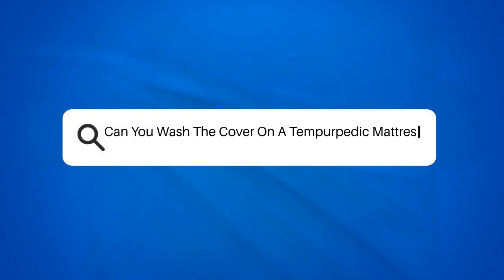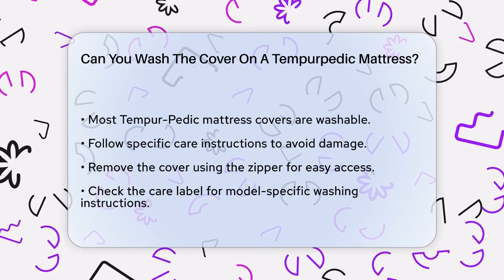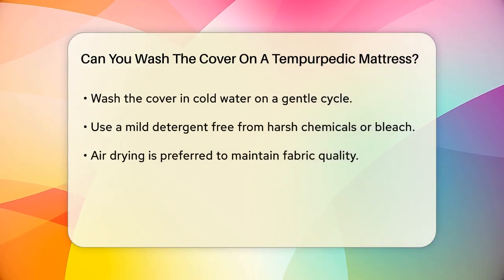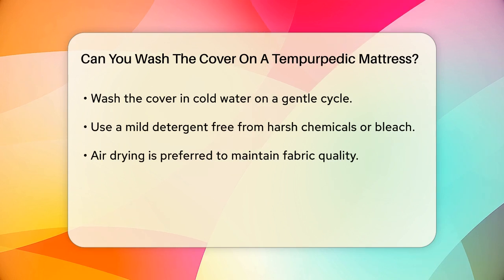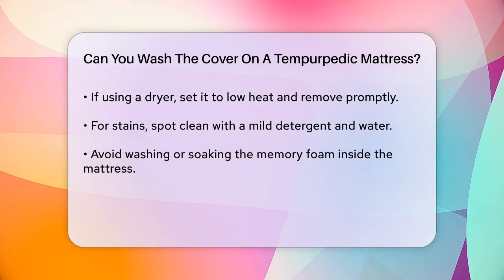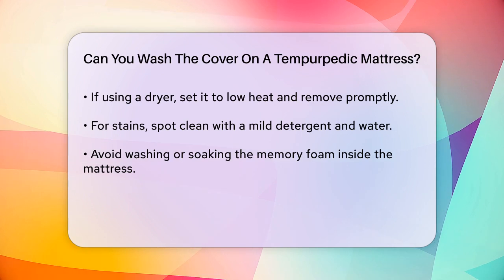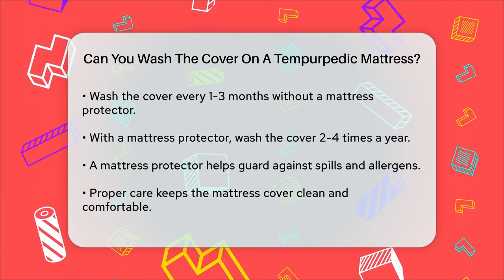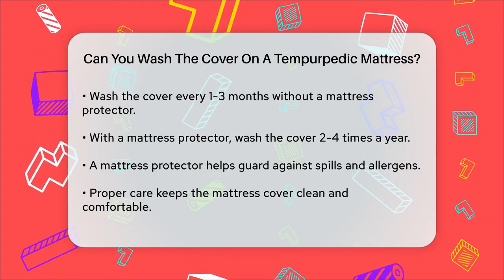Can You Wash The Cover On A Tempurpedic Mattress? - Sleep Wellness Workshop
Can You Wash The Cover On A Tempurpedic Mattress? Are you looking for ways to maintain your Tempur-Pedic mattress cover? In this informative video, we’ll walk you through the essential steps for washing your mattress cover while ensuring it stays in top condition. We’ll highlight the importance of following care instructions specific to your mattress model and provide tips on how to properly remove and clean the cover. You’ll learn about the best washing methods, including water temperature and detergent choices that will keep your cover looking fresh without risking damage.

Additionally, we’ll discuss drying techniques to preserve the fabric's quality and effectiveness. Spot cleaning tips for stubborn stains will also be shared, ensuring your mattress cover remains clean and comfortable. If you’re using a mattress protector, we’ll explain how it can simplify your cleaning routine and enhance the longevity of your mattress cover.